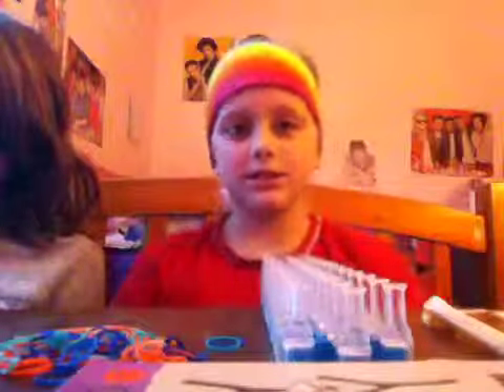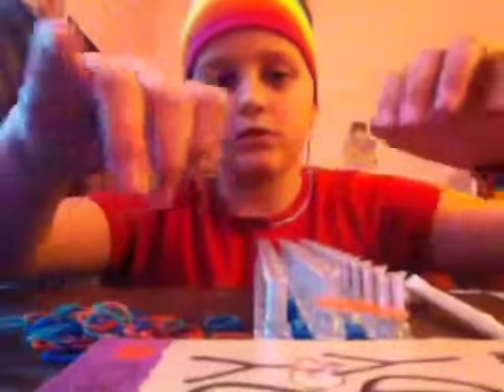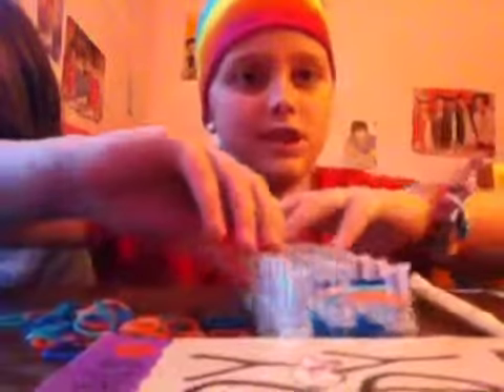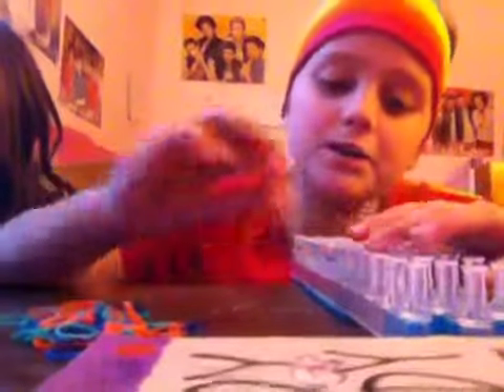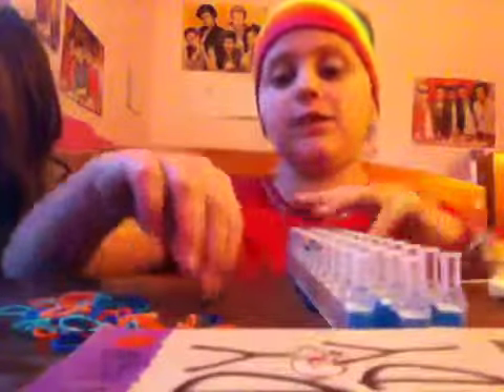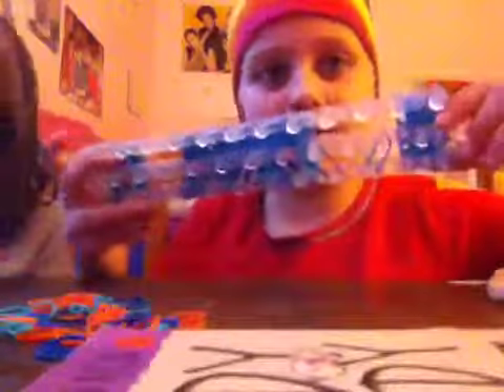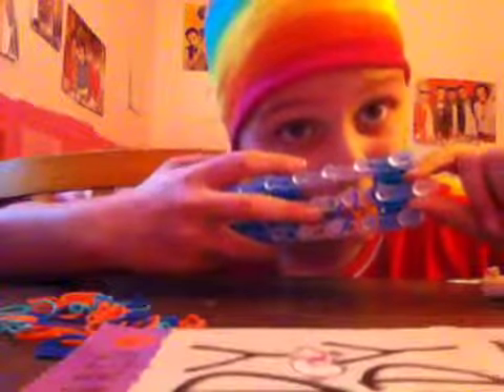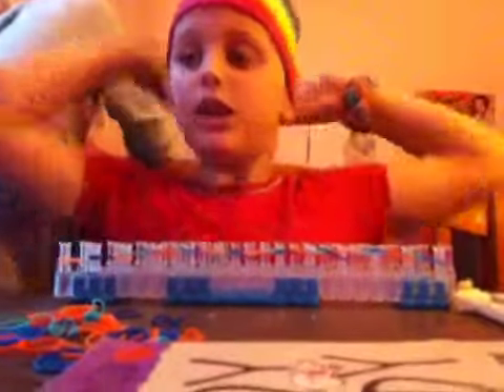Rainbow loom tourial 2